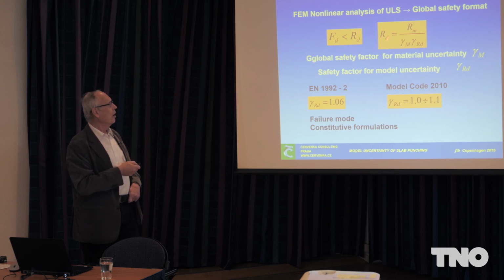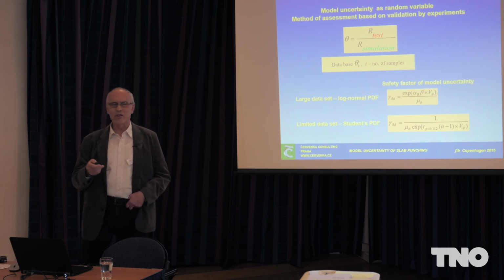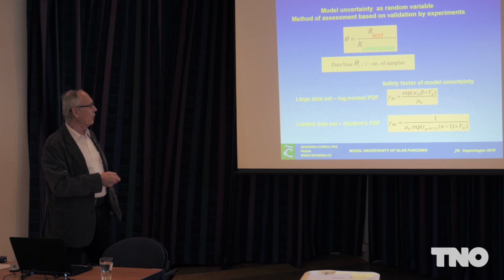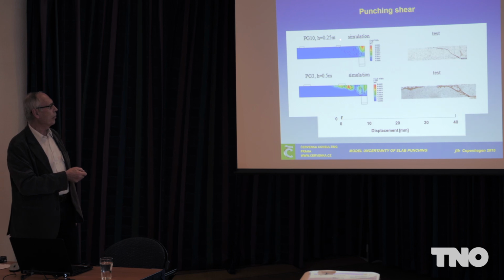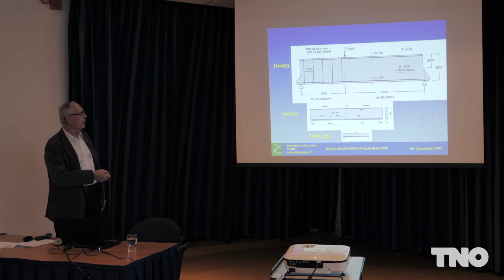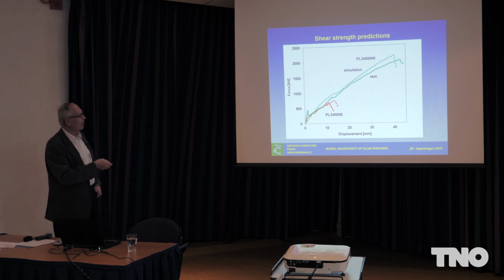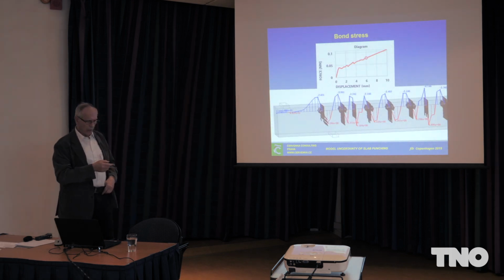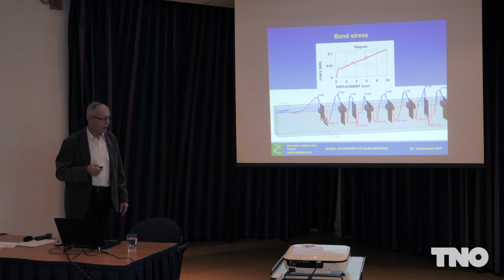Vladimir Červenka - Model uncertainty of resistance models of RC structures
Presentation given at the workshop: Computational Challenges in the Reliability Assessment of Engineering Structures

Speaker: Vladimir Červenka
Title: Model uncertainty of resistance models of RC structures based on numerical simulations
Location: Delft, The Netherlands
Date: 24 January 2018
Organizer: TNO, Department of Structural Reliability